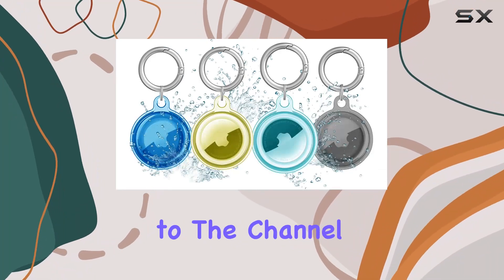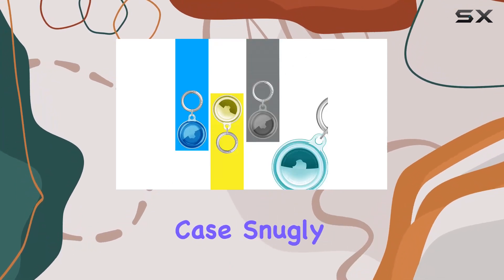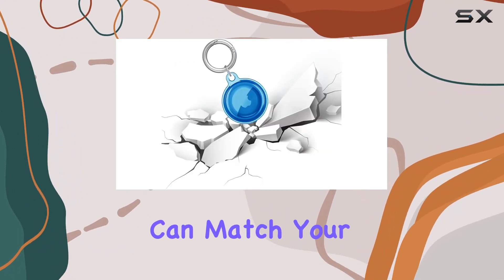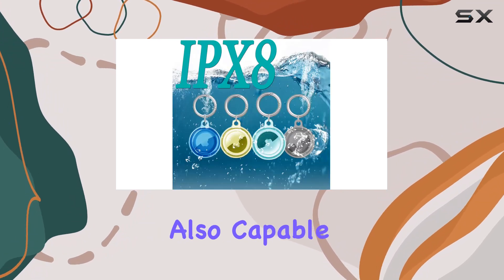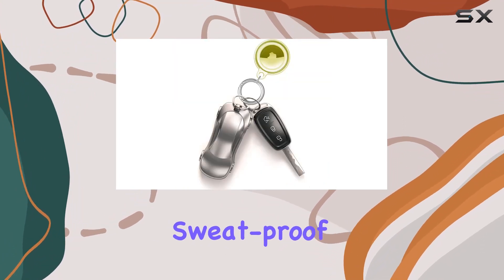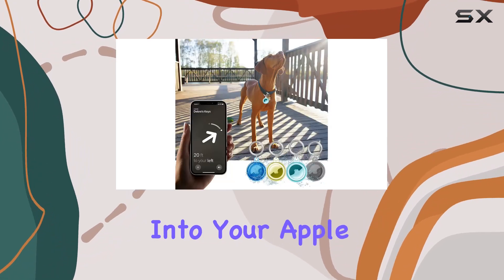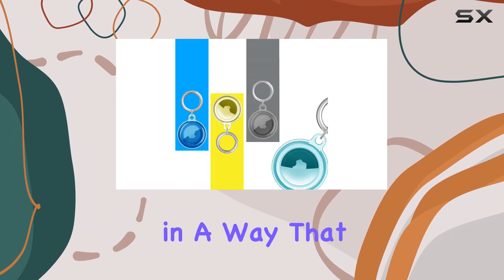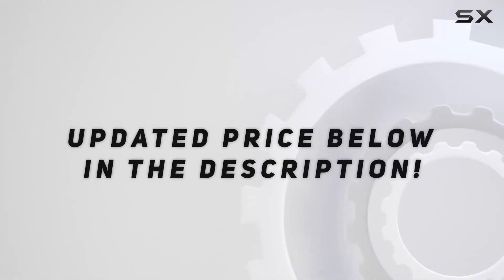Discover the Ultimate AirTag Protection: Eusty IPX8 Waterproof Keychain Holder Review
0:00 Intro
0:06 Review

Things that we mentioned in this video:
IPX8 Waterproof Airtag Keychain : B0CD2LPLCT